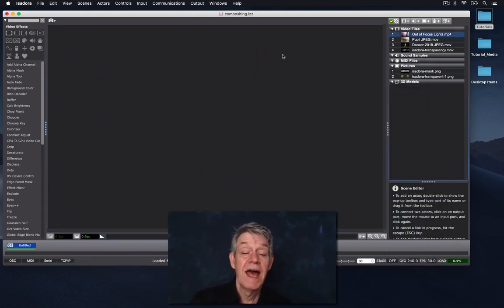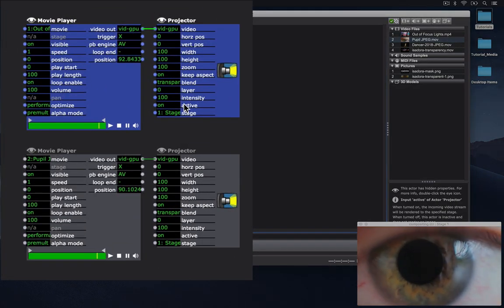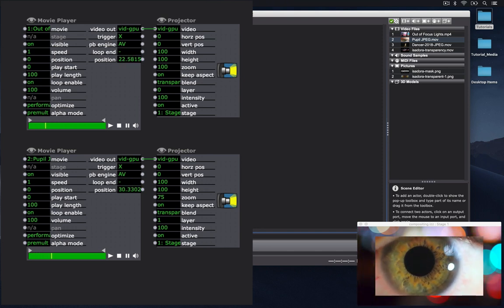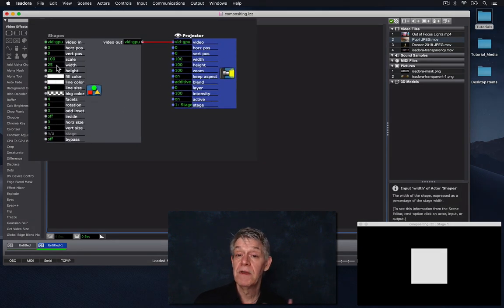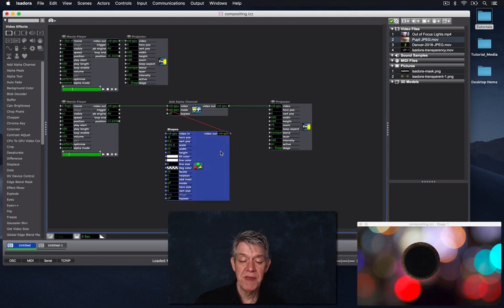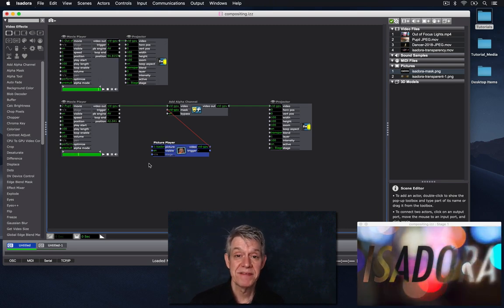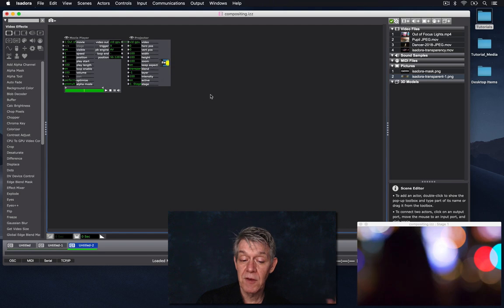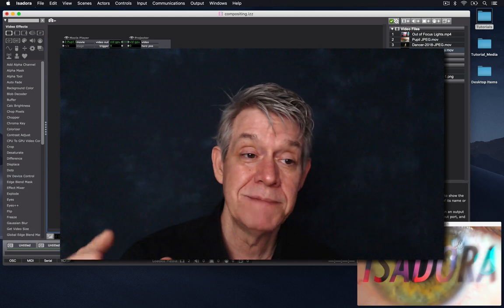Learn Isadora 3: Layering & Masking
Designed for beginning and intermediate users of Isadora, this tutorial shows you how to layer, composite and mask video imagery in Isadora. After going over basic layering techniques using Isadora's blend modes, you'll learn how to use the Add Alpha Channel actor to create masks in Isadora, as well as how to work with movies and images that have embedded alpha masks.